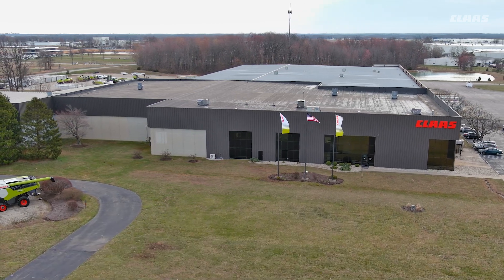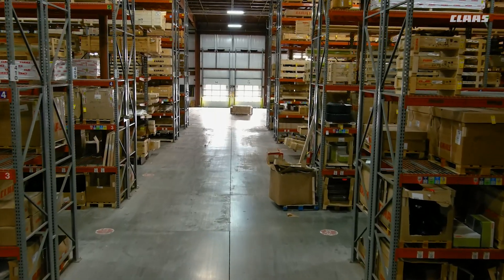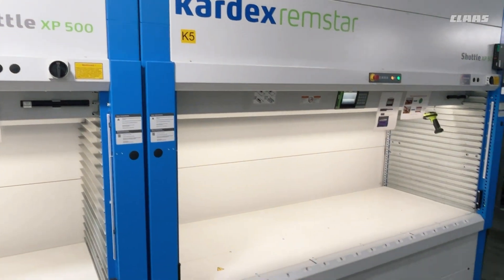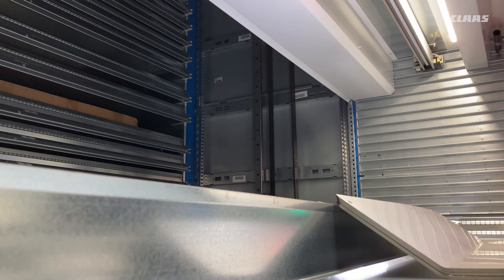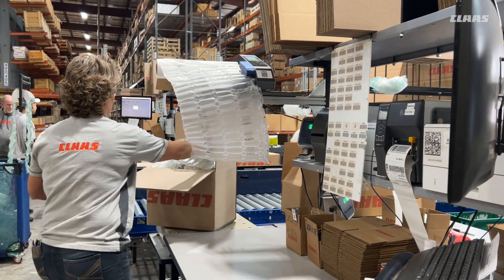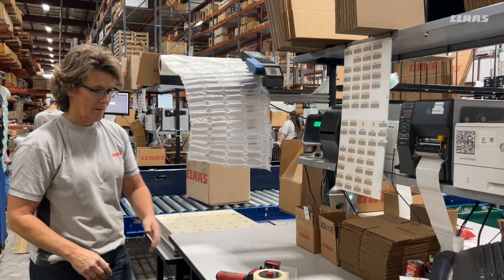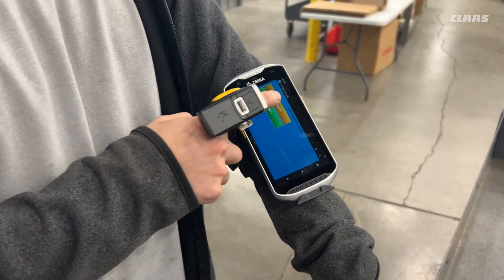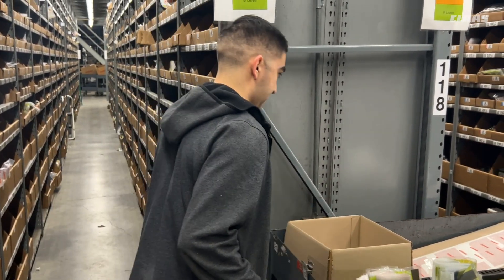CLAAS Parts | Faster Delivery, Better Experience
CLAAS’ North America parts distribution facility, located in Columbus, Indiana, modernized their process to deliver you a better experience! Learn CLAAS Parts history, see the new upgrades, and hear how our warehouse technicians get you what you need for your operation.